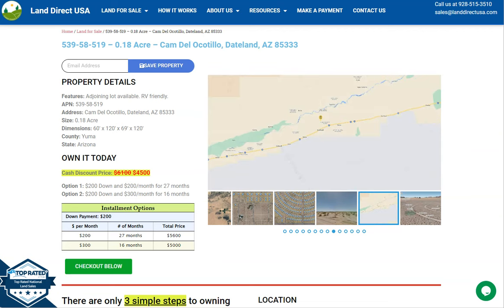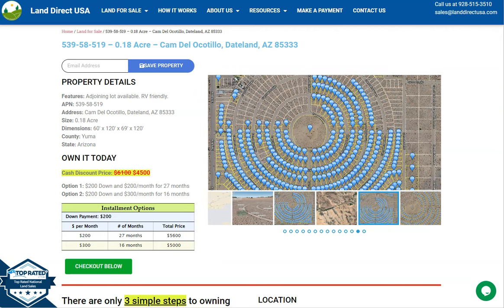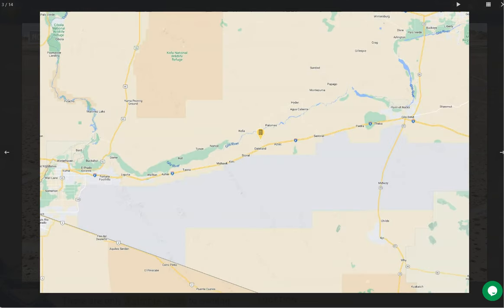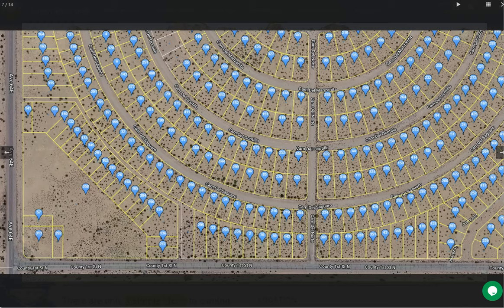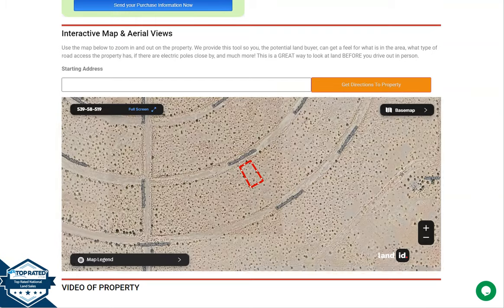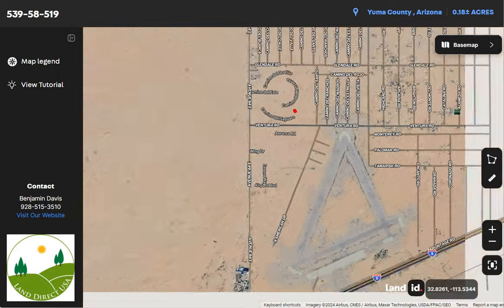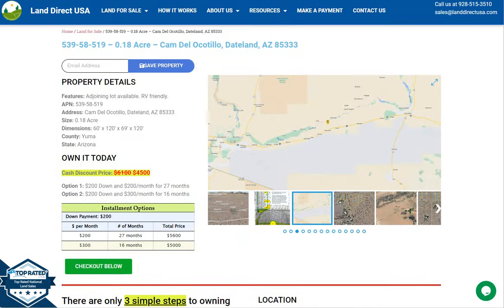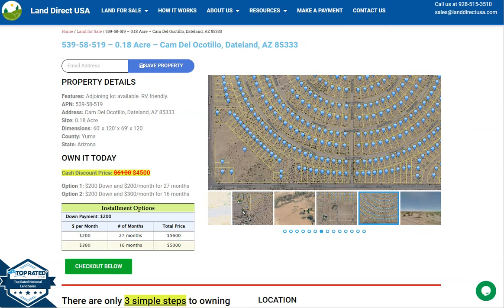0.18 acre land for sale in Dateland, Arizona [539-58-519]